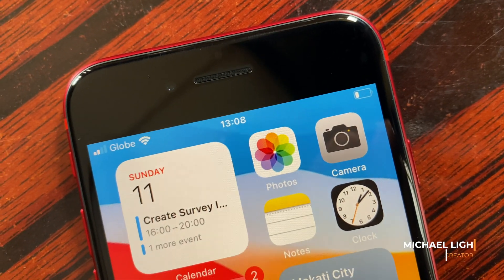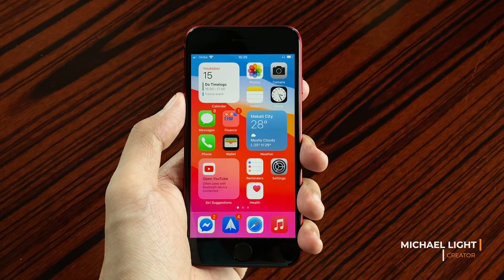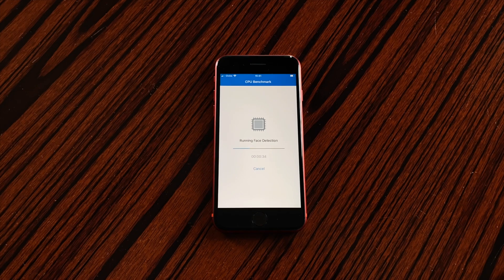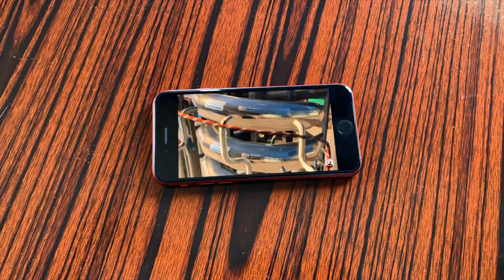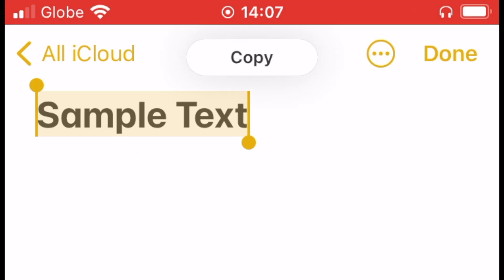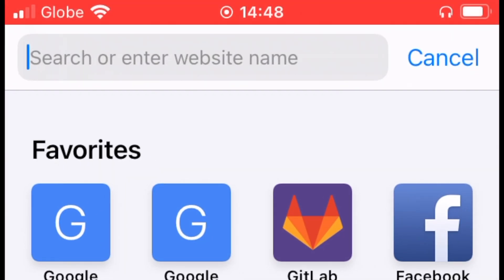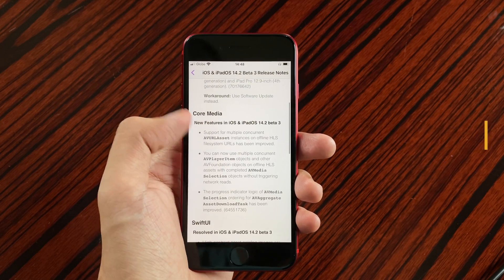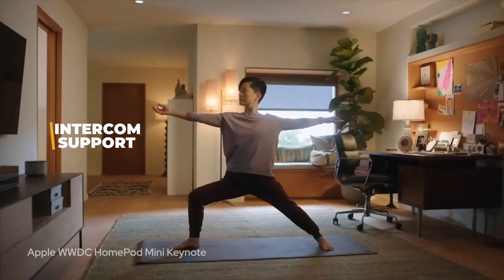iPhone SE (2nd Generation) | iOS 14.2 beta 3 Changes, Performance, & Bug Fixes on the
Hey guys I'll been exploring the beta for some quite of time now, so far these are these are some of the changes in iOS 14.2 beta 3 on the iPhone SE 2 or iPhone SE (2nd Generation)

This video includes a performance test using Geekbench, and Antutu Benchmark.

You might also like to check out iOS 14.2 beta 3 on the following: